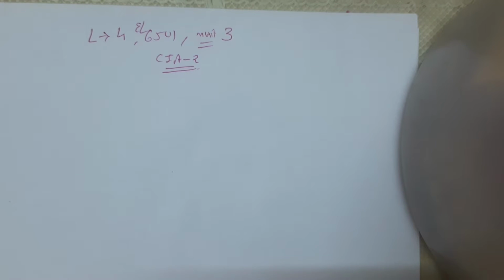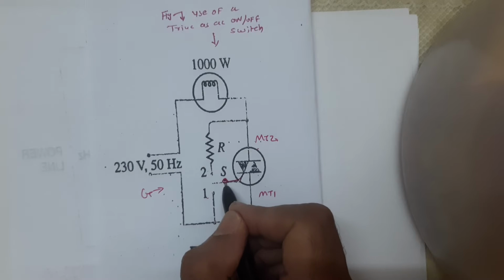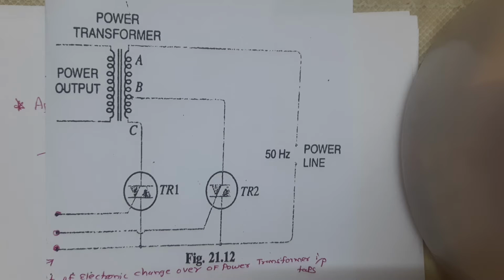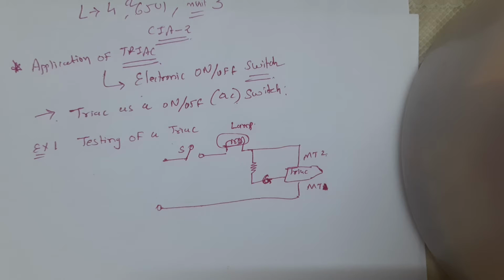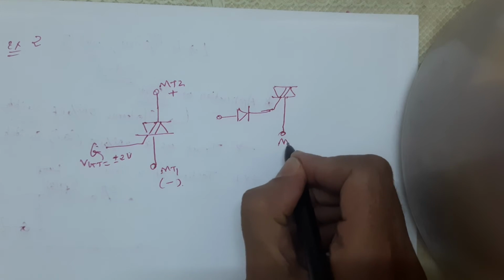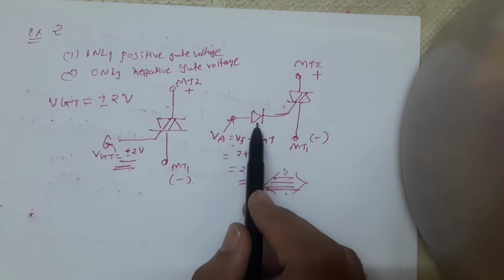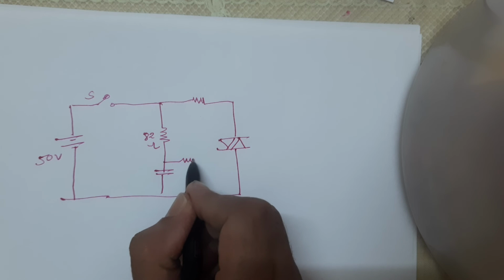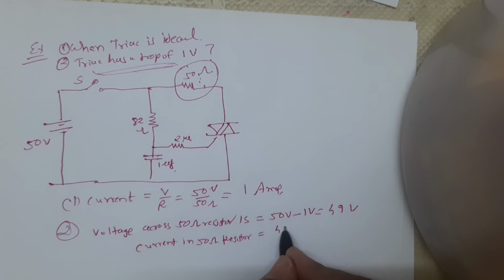EL6501,unit 3,Lecture 4, for CIA 2